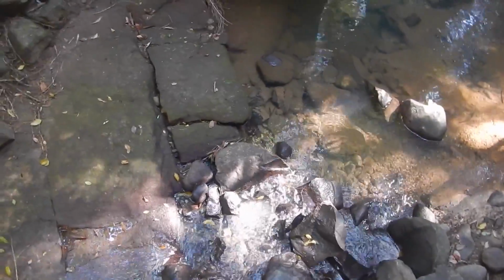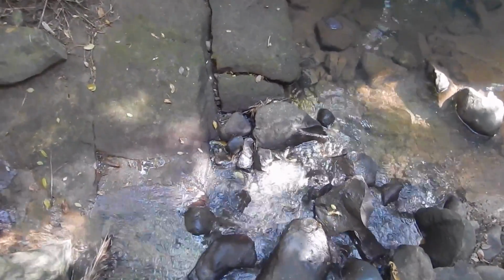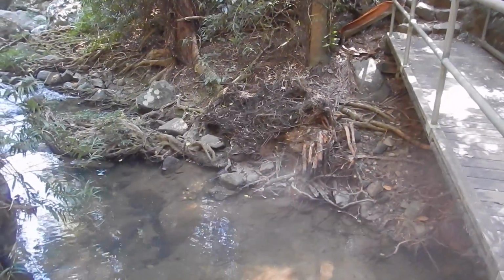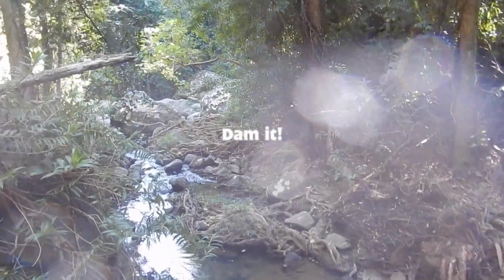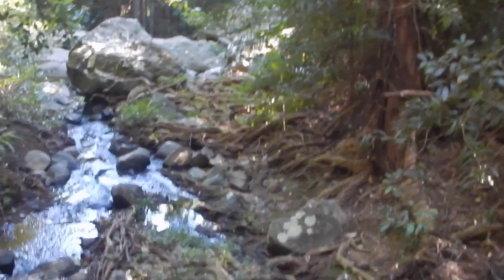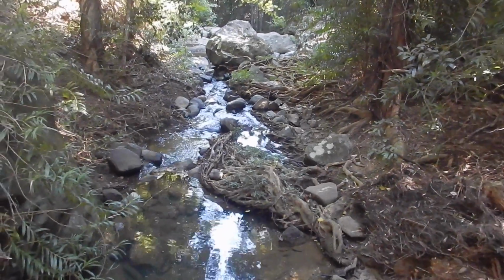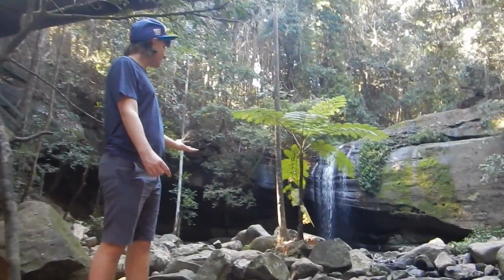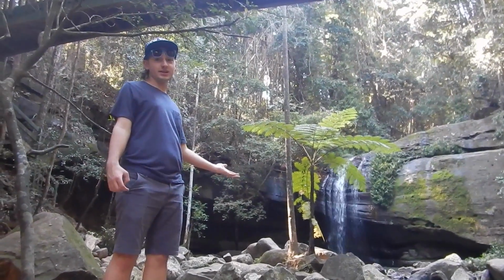LFonTV Vlog: Rainforest Walk | Season 4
Music used